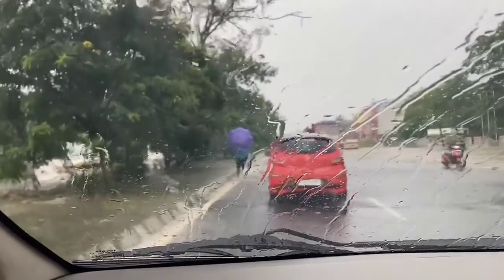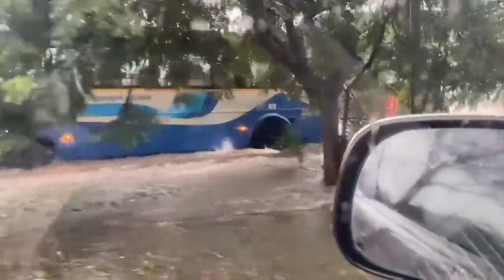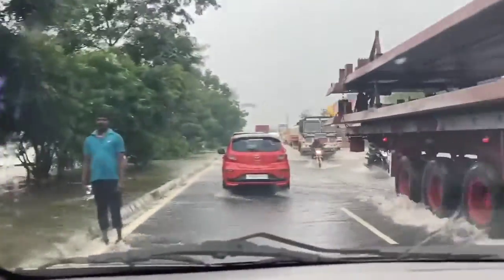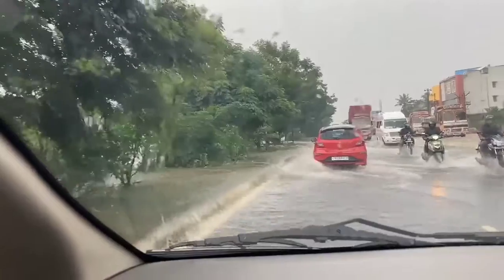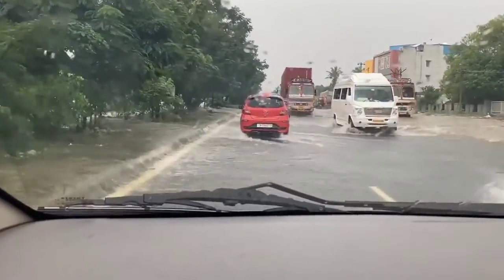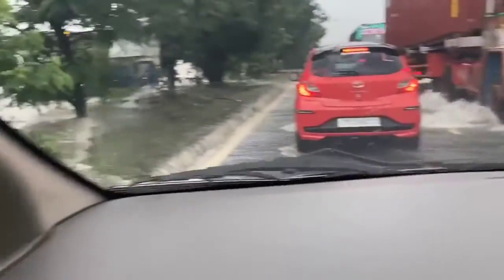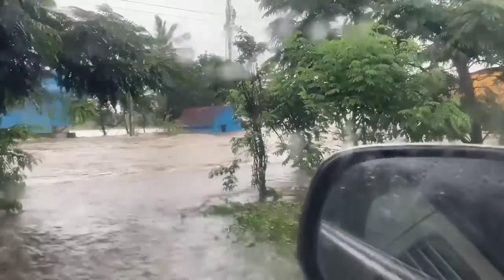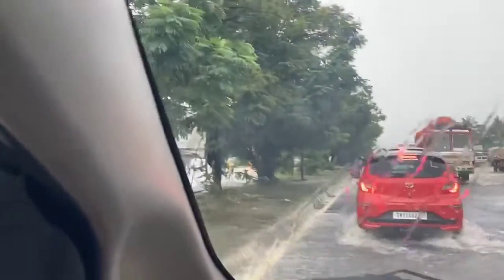Chennai Rain 2021 | Tamil | Mohamed Fazil M